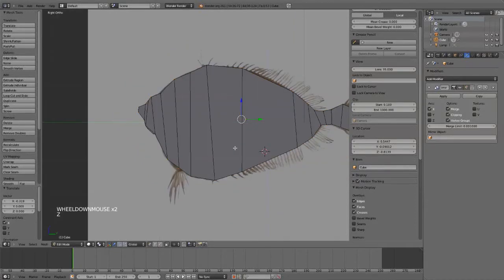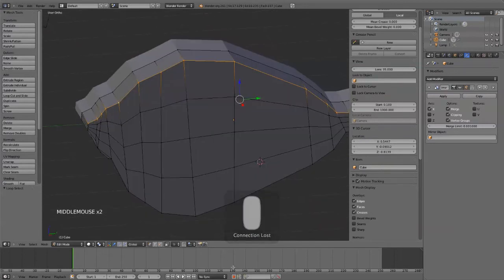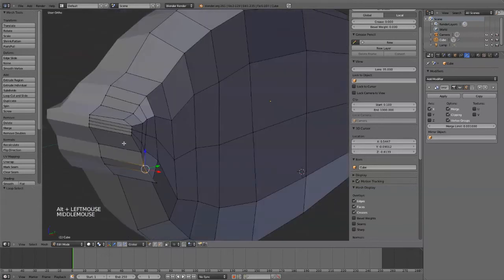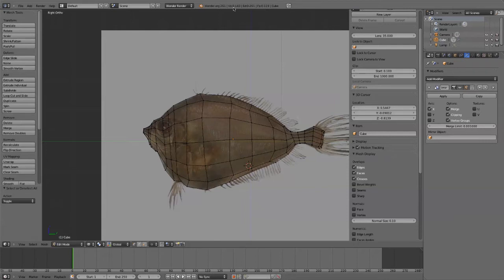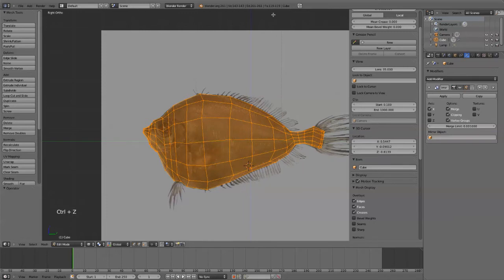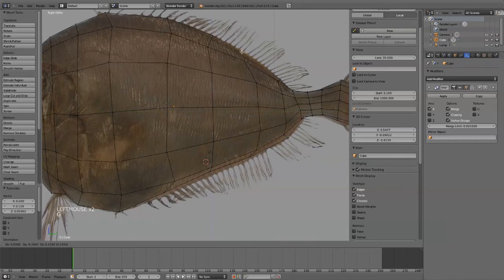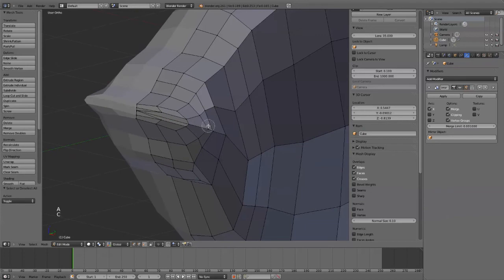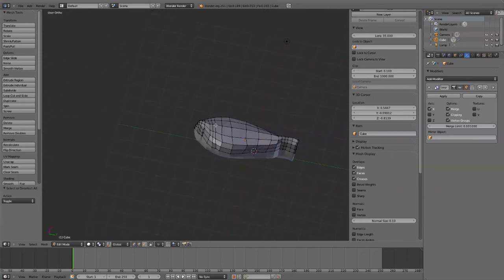TheBlu & Blender Part 2 - Smoothing out body shape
This is part two of seven where Sean Olsen, aka LiquidApe, models a Tinselfish for theBlu in Blender 2.61.  In this section of Sean's Blender tutorial, Sean shows us how to smooth out our original boxed mesh.

Some tools discussed:
Multiple loop cuts (Ctrl + R + Mouse wheel scroll)
Last action you did (F6 button)
Turn widget on and off (Ctrl + Spacebar)
Triangulate mesh (Ctrl + T button)
Focus on selection (NumPad period button)

If you love the ocean, download it.  theblu.com